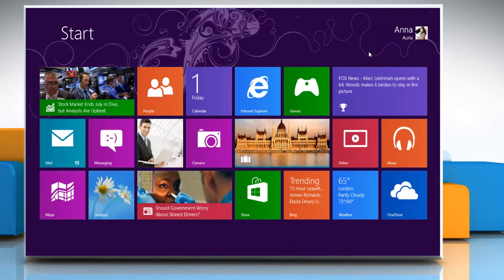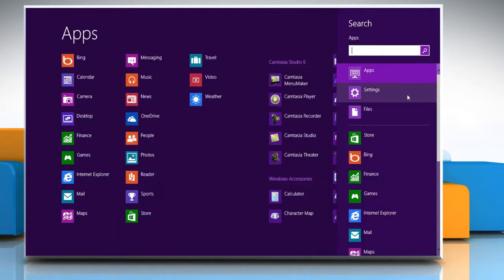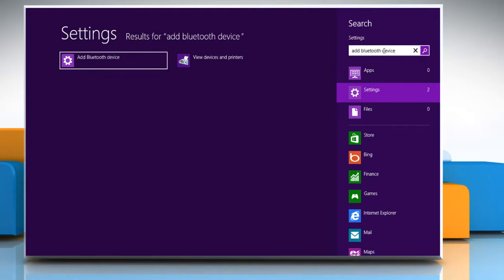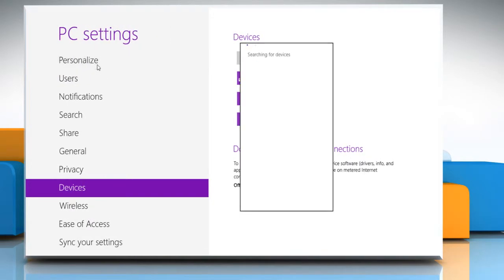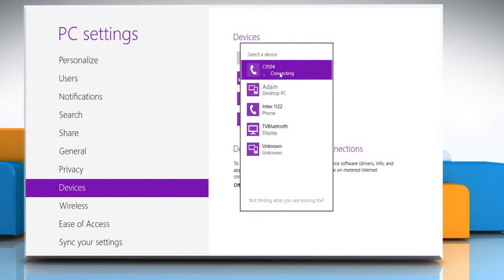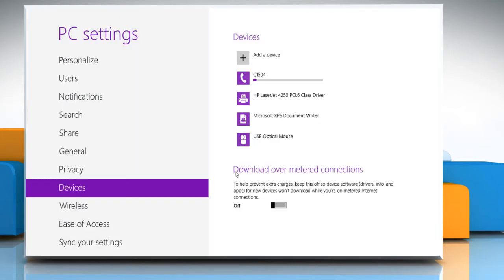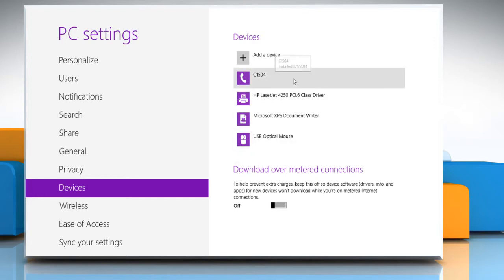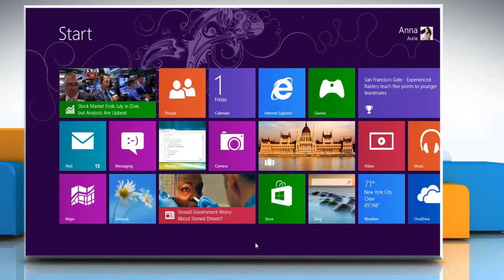How to add a Bluetooth device to a Windows® 8 PC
Do you want to add a Bluetooth-enabled phone, keyboard, mouse, or any other device to your Windows® 8 PC? Looking for methods to add a Bluetooth device to a Windows® 8 PC, just follow the easy steps shown in this video.